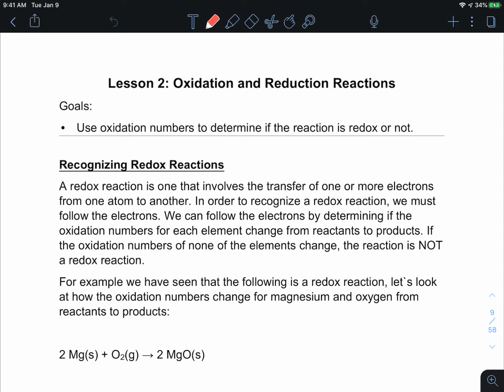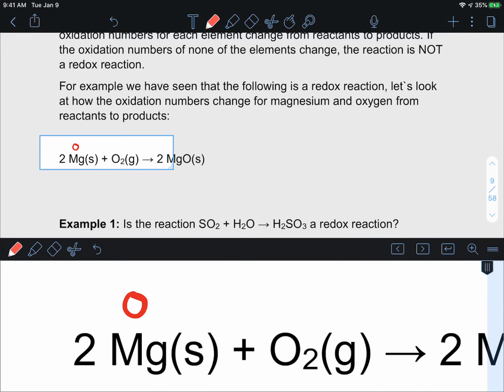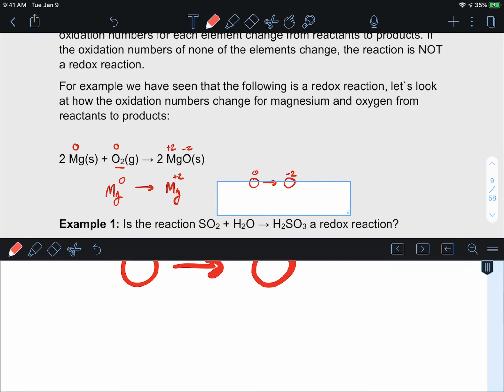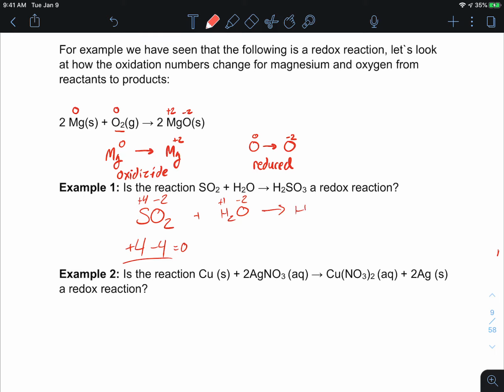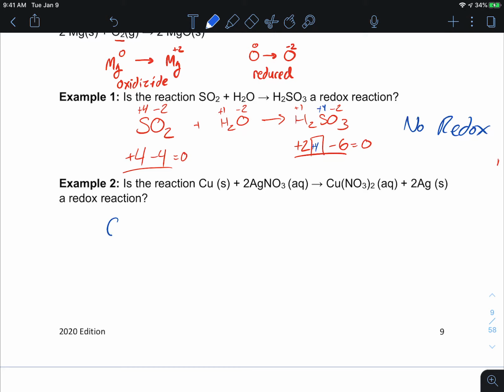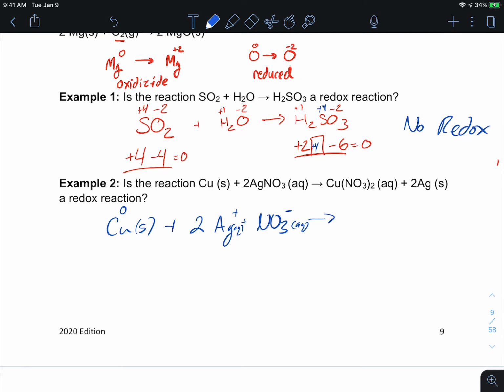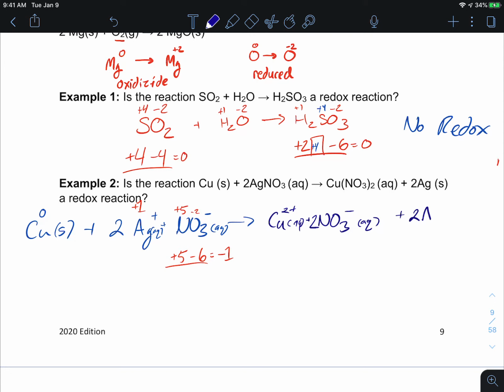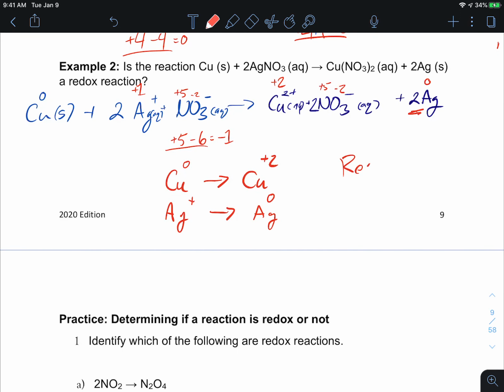Chem 40S - Unit 6 2020 - Lesson 2 - Redox reactions